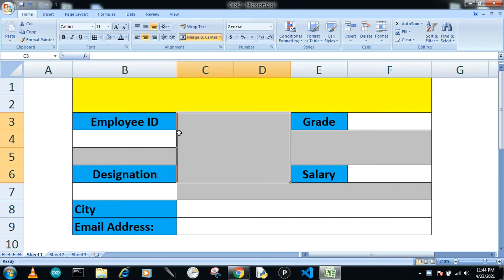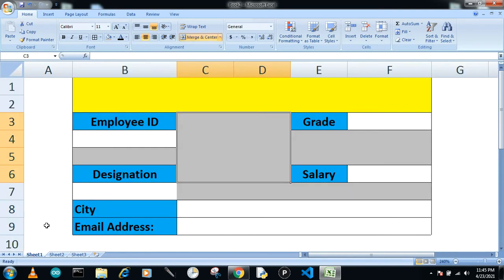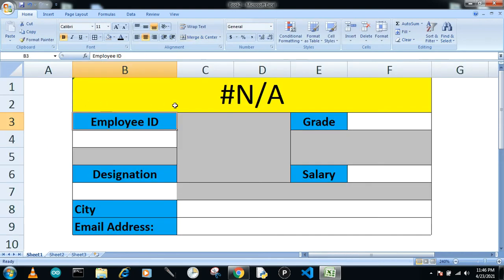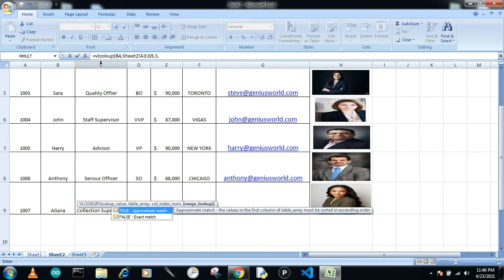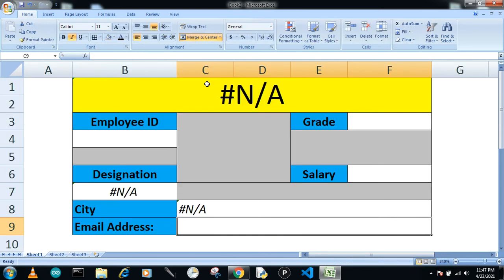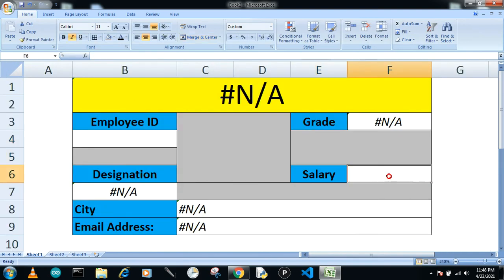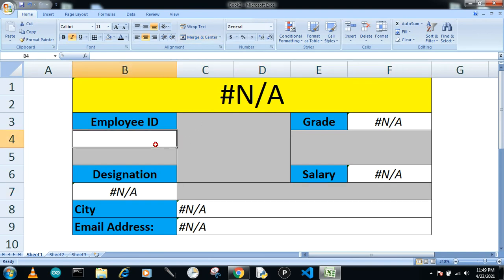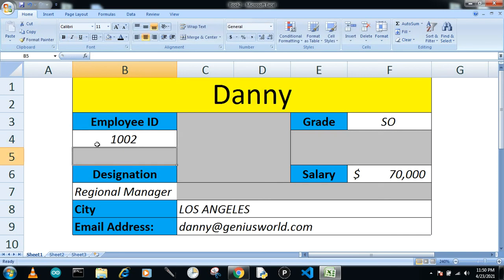How to Create Employee Dashboard with Vlookup Funtion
Learn how to make employee dashboard with the help of vlookup formula and also learn how can we link different cells with the vlookup function which will reflect the data with the change of single cell you will get the data of the employee.